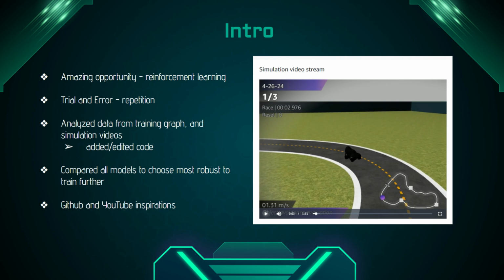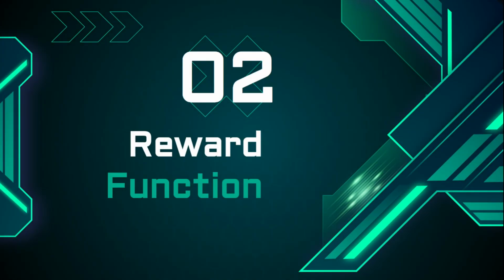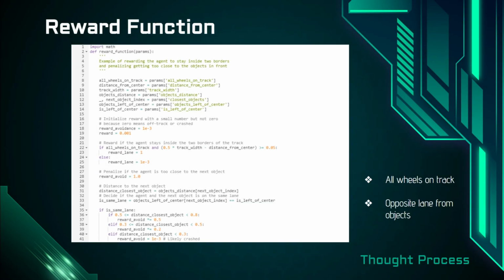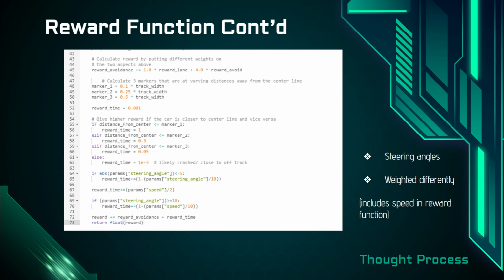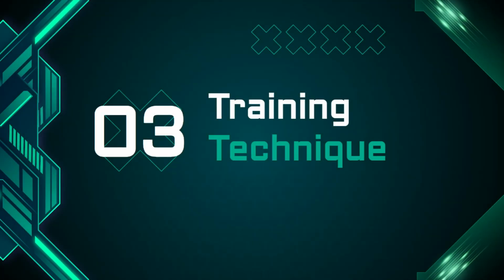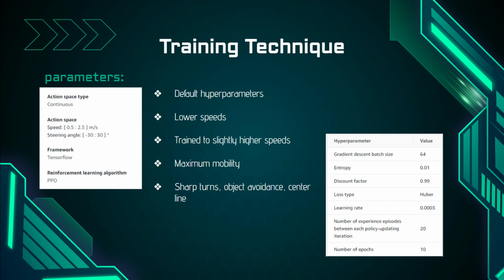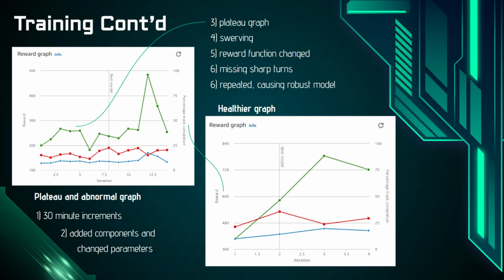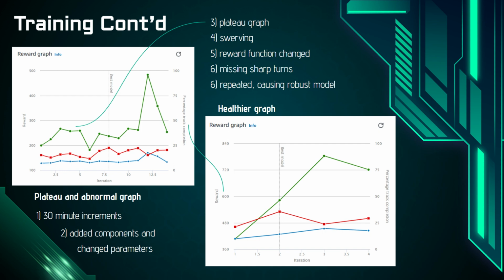AWS Training Video